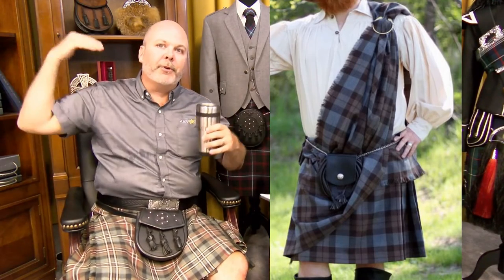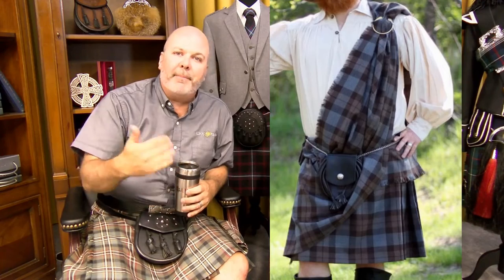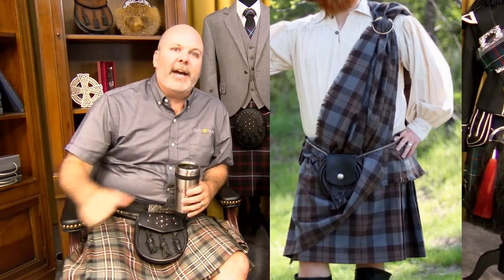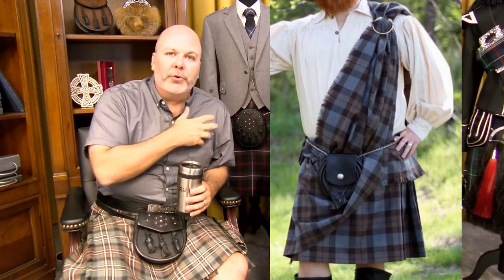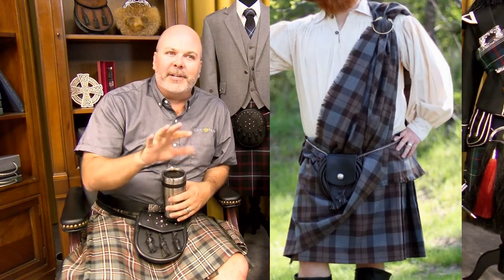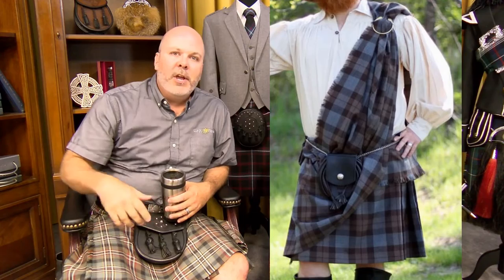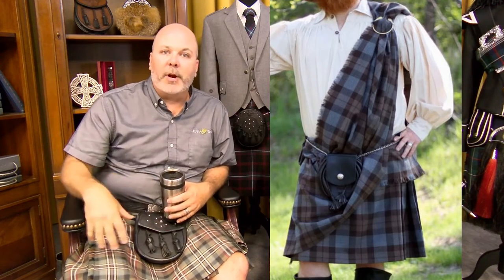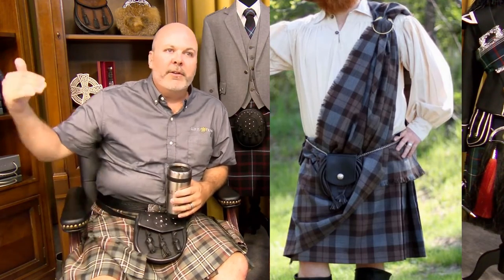What is an Ancient Kilt?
Is an ancient kilt  the same as a great kilt?
How do you put on an ancient kilt?
Is an ancient kilt traditional?
What kind of kilt did Braveheart wear?
What is the extra cloth on an ancient kilt for?
What is the best kilt for renn faire?